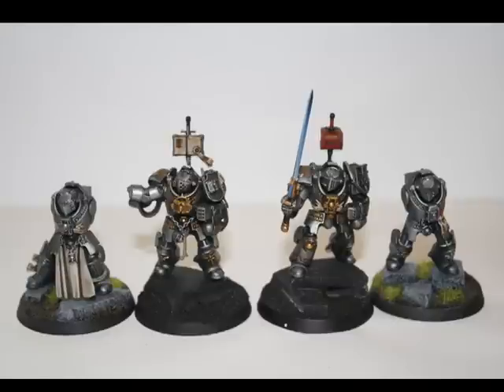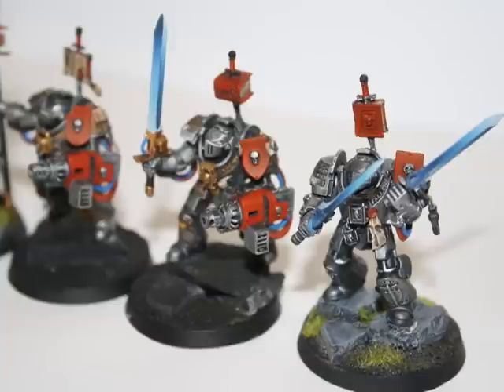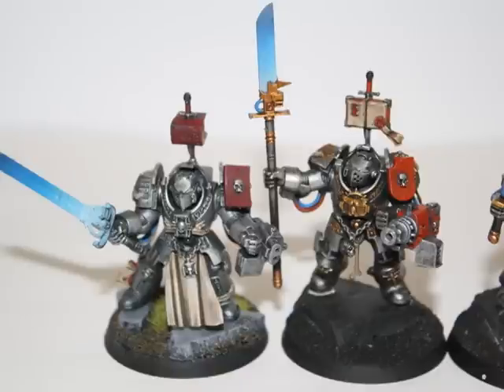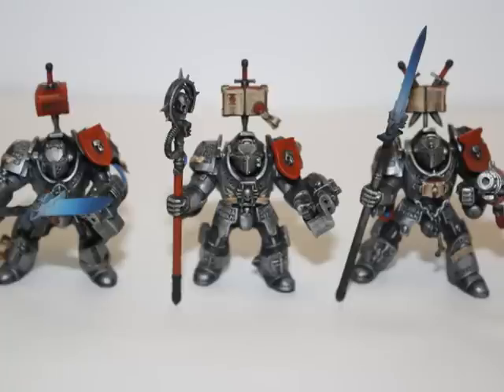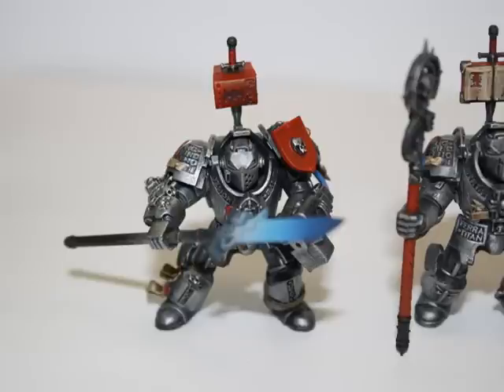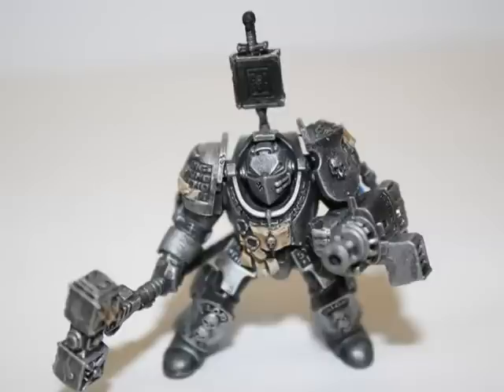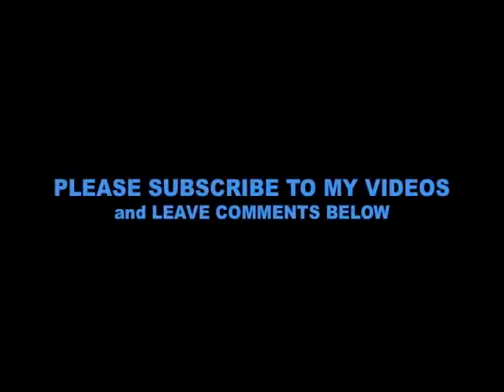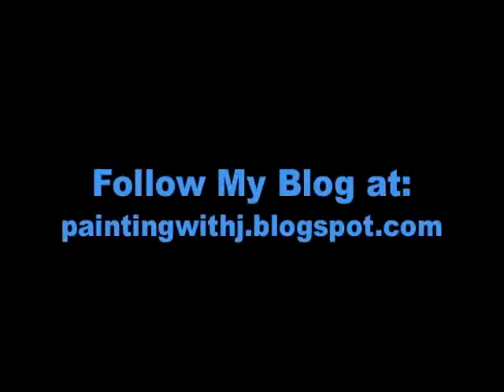J's Weekly Painting Challenge - August 4th 2011 - Grey Knight Paladin Squad Update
In this video, I show you an update of my weekly painting challenge. I have been working hard on my paladin squad, so I figured that I should give a halfway through the challenge update. Enjoy.

Starting this week, I am going to be setting a weekly painting challenge/goal, which will hopefully keep me on track and get you all new tutorials, reviews, and other videos at a quicker pace. Feel free to also set weekly painting goals in the comments section and together, we can rid this world of grey unpainted models.